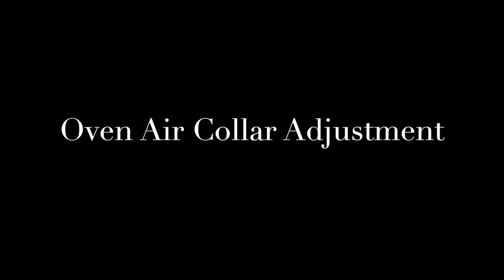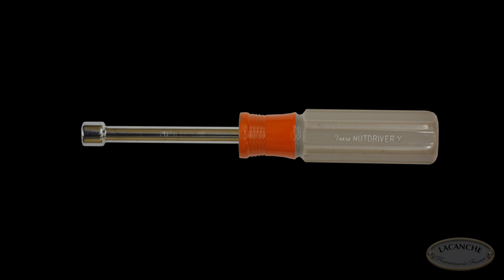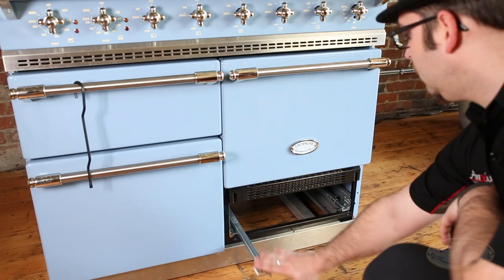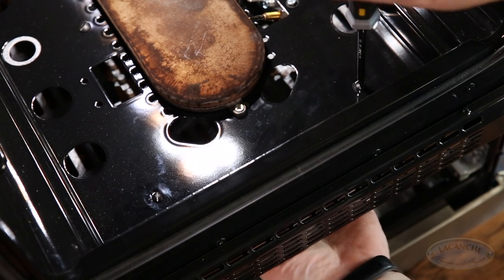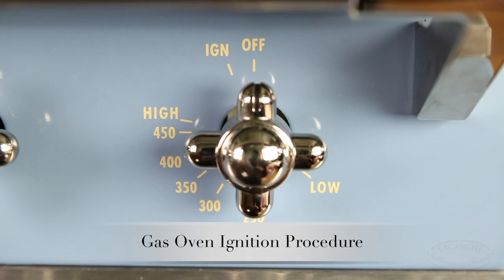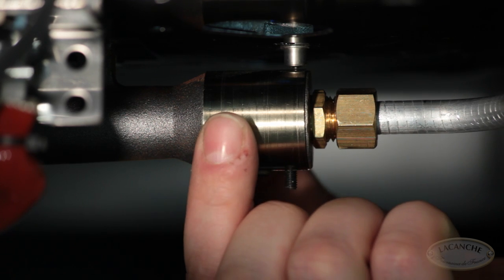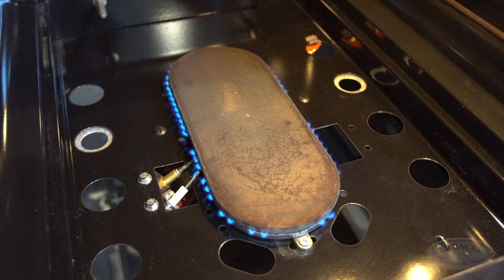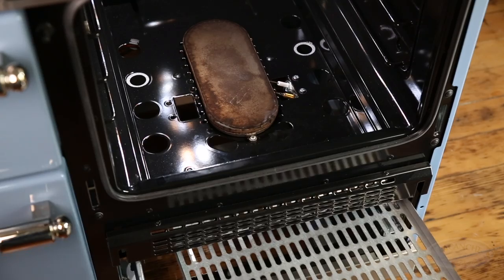Air Collar Oven Adjustment 2013 to Present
This Video is about adjusting the air collar for the oven burner.